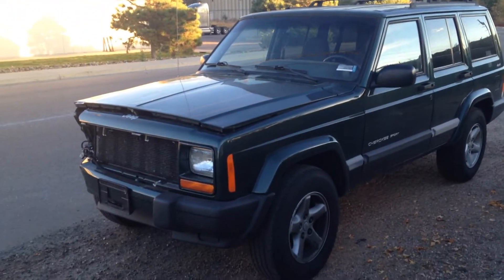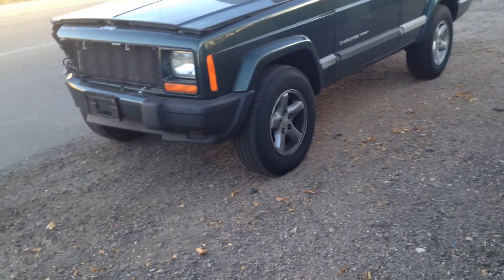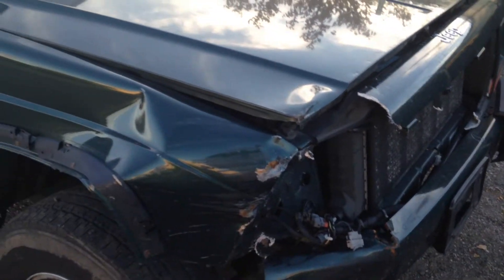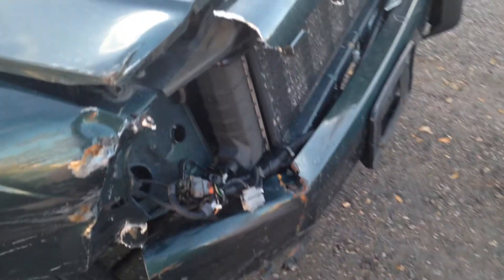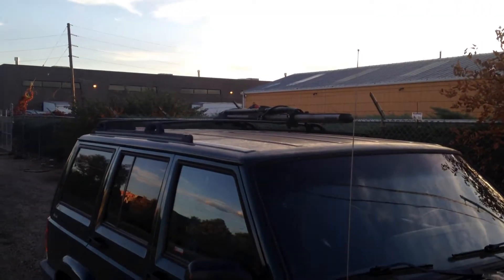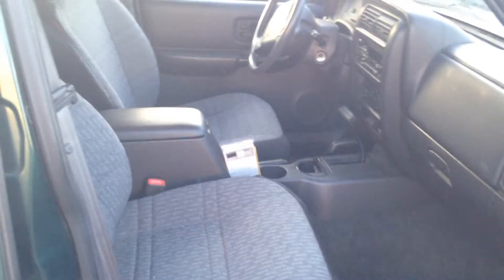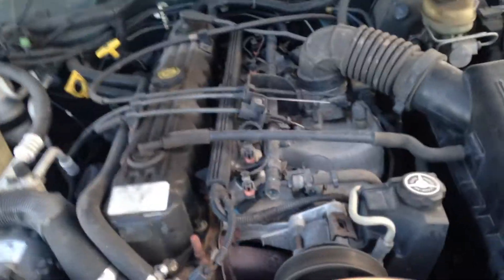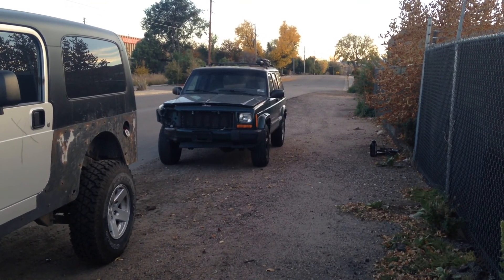2001 Jeep Cherokee Sport XJ 4x4 Rust Free Small Fender Bender Overall Video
For Sale